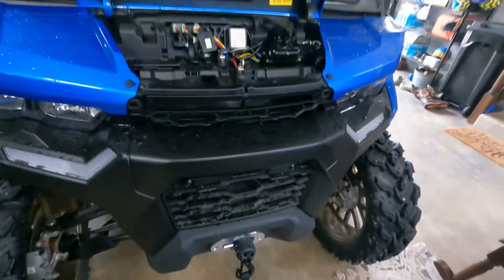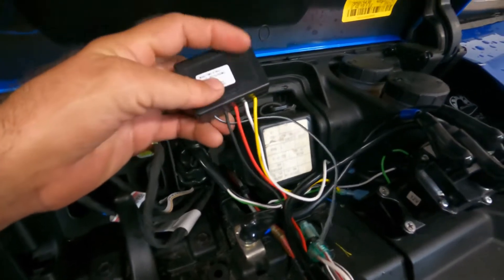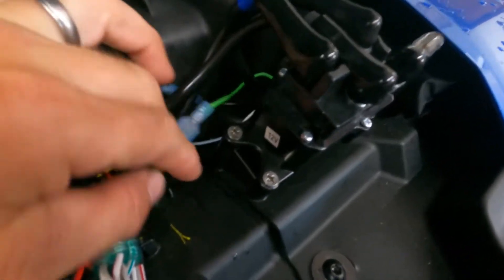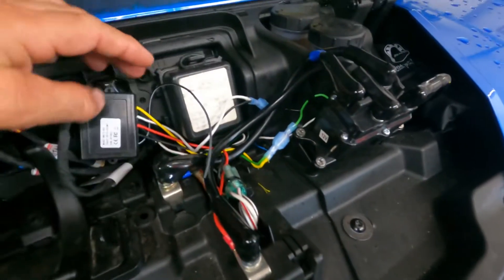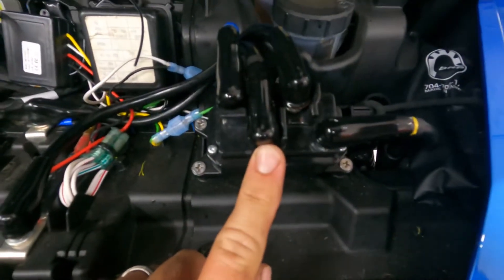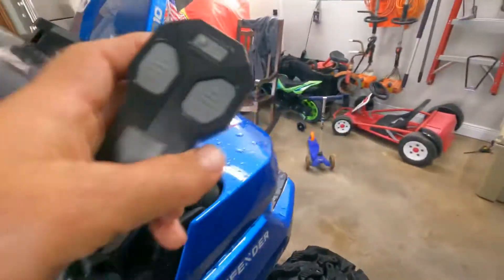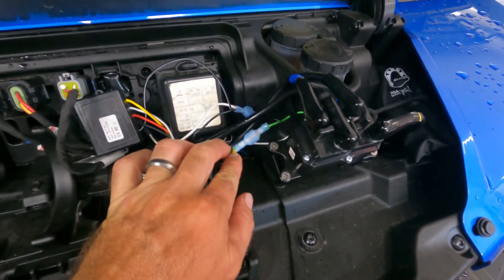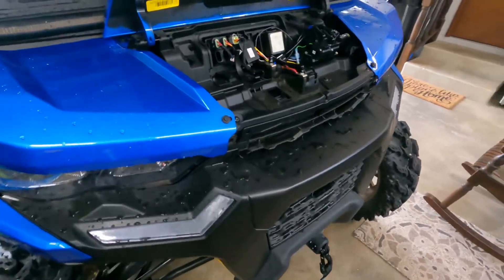Wireless winch install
How to wire in a wireless winch on to a kfi winch on a 2021 can am defender max